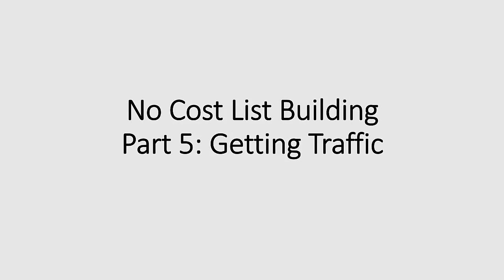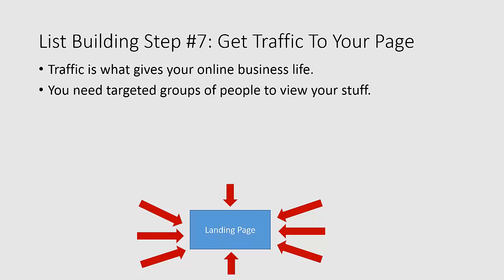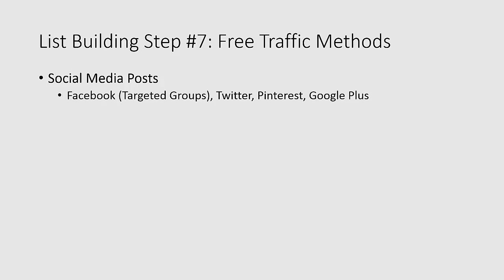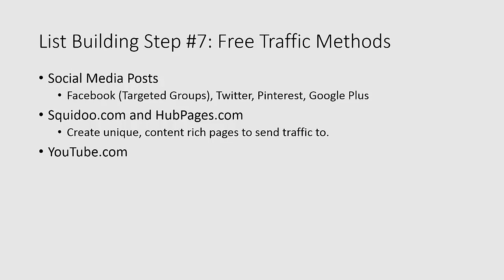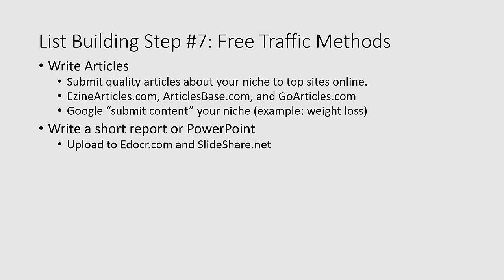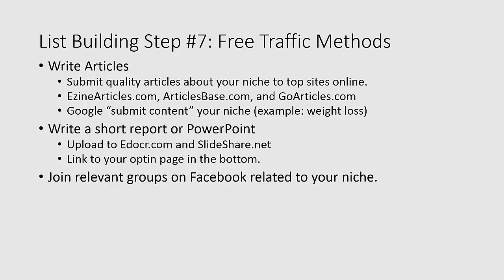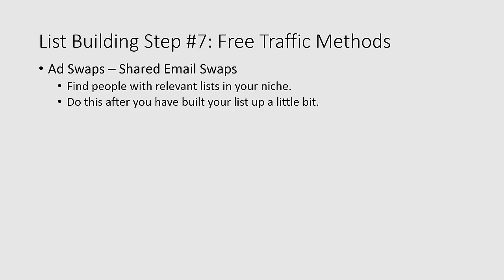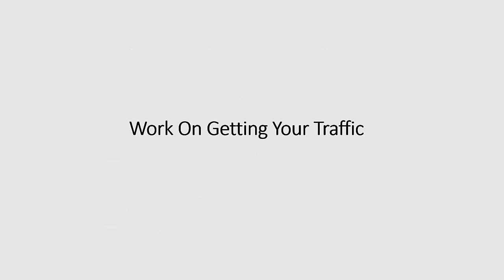How To Increase Blog Traffic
Learn how to increase blog traffic and get more leads and sales with Traffic No Cost Method System
This website traffic System gives you video training on how to get unlimited free blog traffic.

If you want legitimate traffic, what you need can be a reliable service provider that can offer you these forms of services that your web site greatly needs.  They are also methods that you are not a blog or website may use without having to learn SEO algorithms or spend hours pouring over keyword results which has a fine-toothed comb.  Your post has to be interesting enough to have the attention of Facebook and Twitter users.  Getting individuals who matter to visit one's website is really a difficult undertaking whenever they try to consider the fact that you can find rivals everywhere waiting to pin them down.  The aim is to use the web traffic statistics to figure out how well or how poorly your web site is working for your visitors.

Create Content For Your Readers : One from the biggest mistake which nearly every novice blogger and professional webmasters make is always to focus read more about SEO rather than on their own readers.  This is a cross-brand marketing initiative launched as The Makeup Collection.  I'm aware in regards to the amount of importance your site holds for the online business.  You must also make sure that your site is optimized for engines like google.  Your visitors ought to be 'real' and legal, and never people paid to see on websites and click sites.

Add descriptive text to all hyperlinks that explains what the linked content is all about.  Facebook and Twitter would be the top social networking sites for the Internet and they can really enable you to obtain website traffic for free.  Squidoo is really a site providing users a chance to create lenses (single websites) on any topic they want.  Next, now that you have created good keyword optimized sites so you have submitted all of one's sites to all of the major search engines like yahoo, perform google look for "free online directories" or "free website submission directories".

Whilst search results optimization is really a cheaper and low price way to get your site a substantial rank, having to pay for advertisements will guarantee that you'll be on the top ranks.  You not merely make links from various websites pointing to your web pages but you are able to also make a web link within your internet site pages.  When you post, you will want to add content that's quality and allows you further the conversations.  My newest interview soon is San Francisco entrepreneur Corbett Barr, who runs your website Free Pursuits:  and company, Think Traffic:  Free Pursuits is really a blog for people who are interested in lifestyle design, and Think Traffic is for businesses who wish to create a high traffic website.  This will allow that you put your money to best use and receive the most in return.

But do always make sure that you stay inside Yahoo.  If you might be an active member with a message board or two it is possible to also advertise your business in passing with your friends about the forum.  First the reason that targeted traffic will be the best is simply because this means how the people which are searching for something are trying to find something specific.  Select the router as target 1 and then any other clients you desire to attack as target 2.  Other important factors for high placings inside eyes of search engines like yahoo is putting appropriate keywords inside your site URL including 'dogcollarsonline.